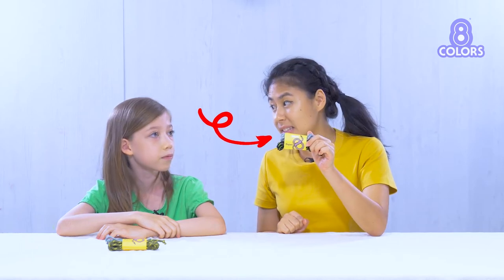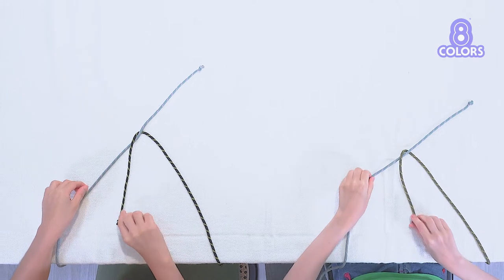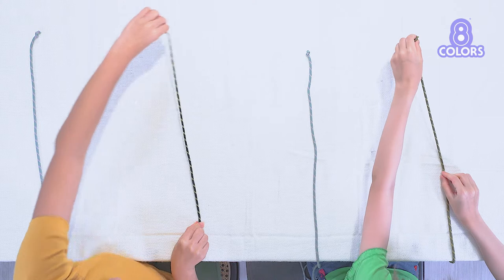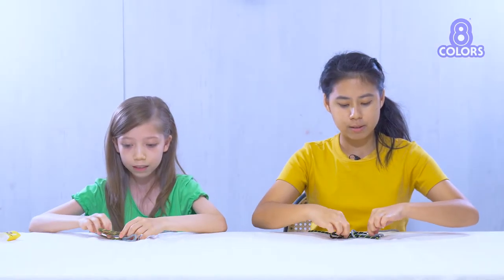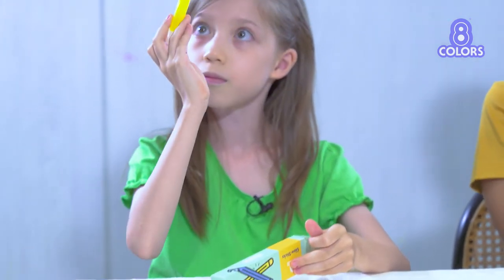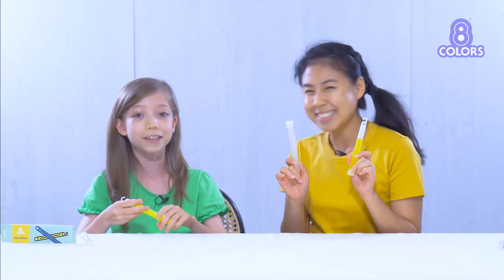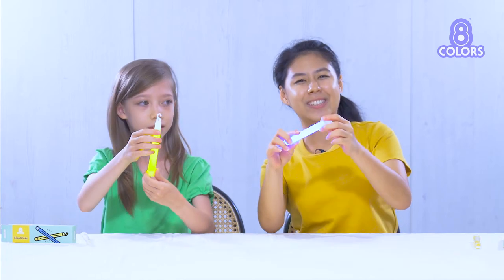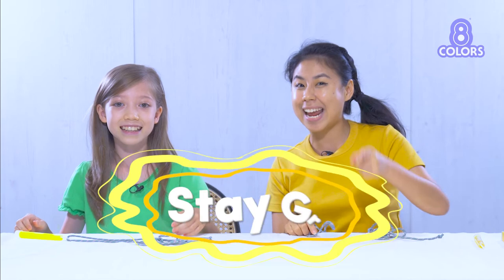the ✌️ most important knots you 👀 MUST know! | Playing with Ropes & Glow Sticks | 8 Colors Kids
Do glow sticks & ropes go well together 🔎 🤔? Learn how to tie your shoelaces and the square knot with Karis 😊

And give us a like 👍